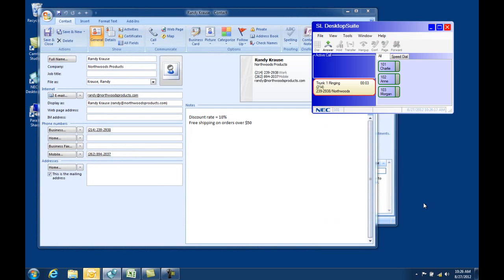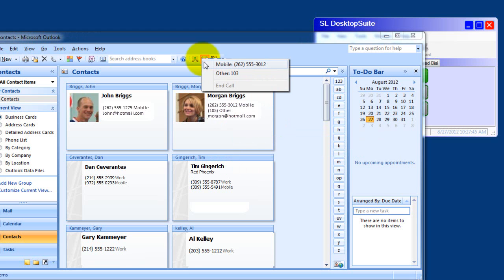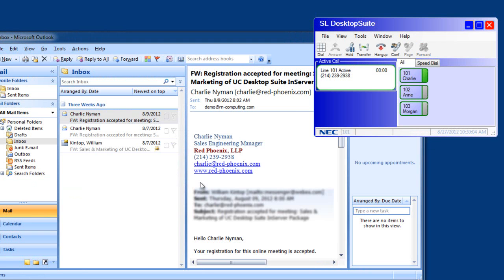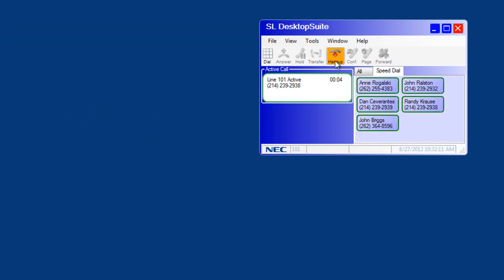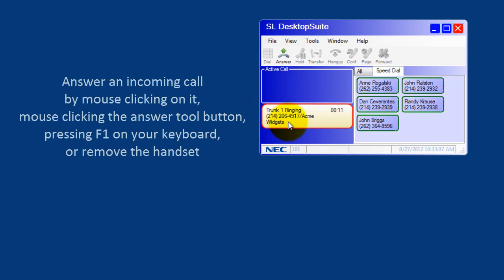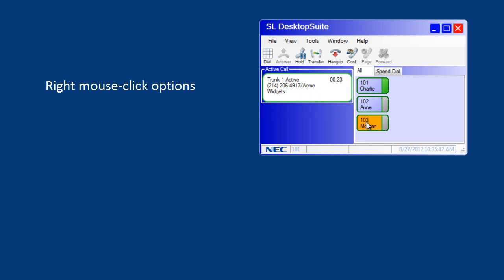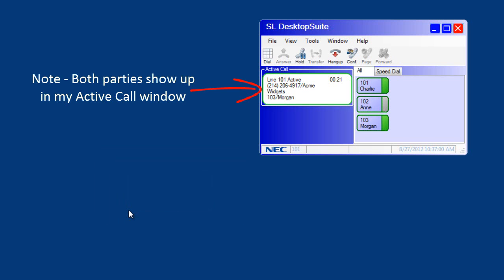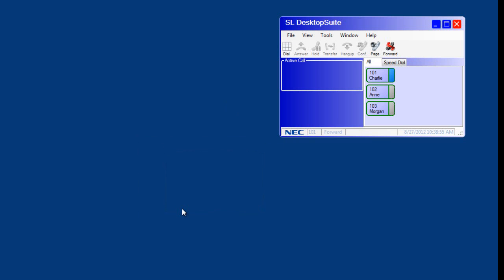SL1000 Desktop Suite 3 of 4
In this video we take a look at some capabilities of the NEC SL Desktop Suite that will make you more productive.